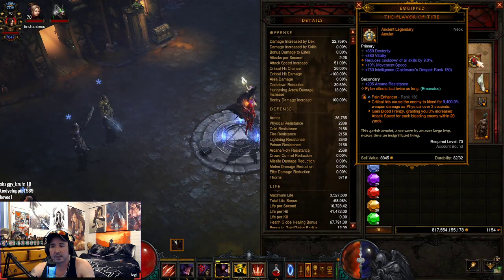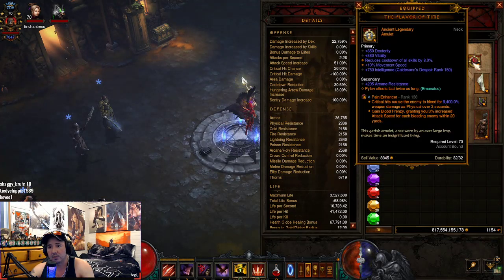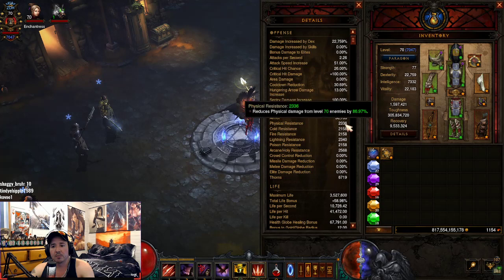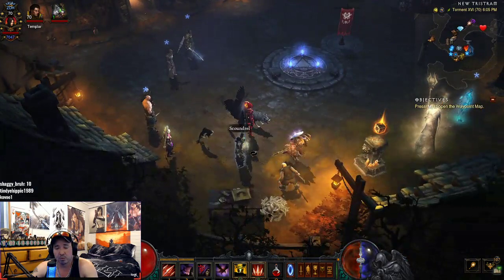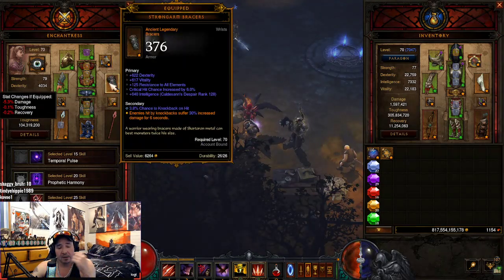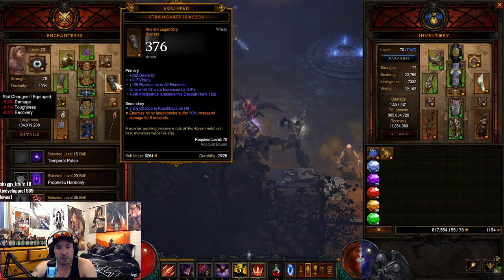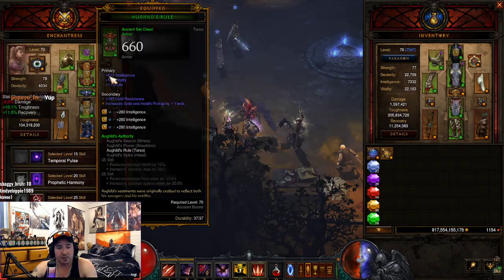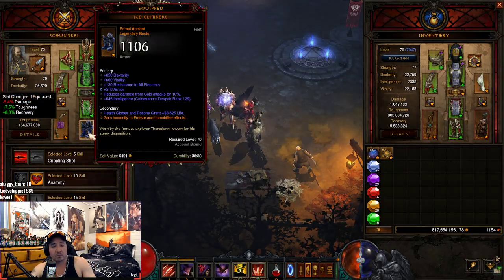Ashera's Build for ZDH and Follower's